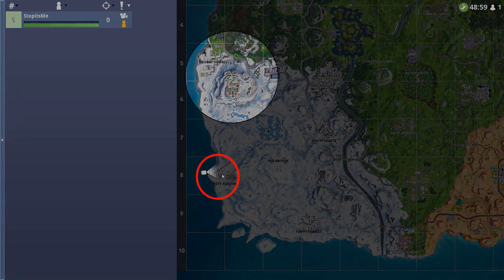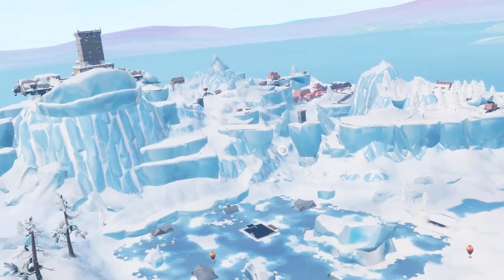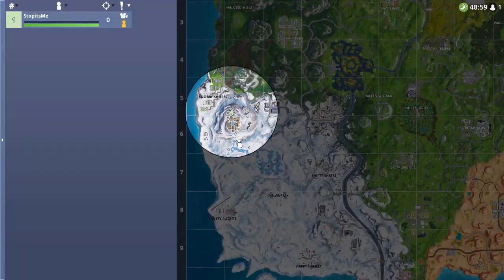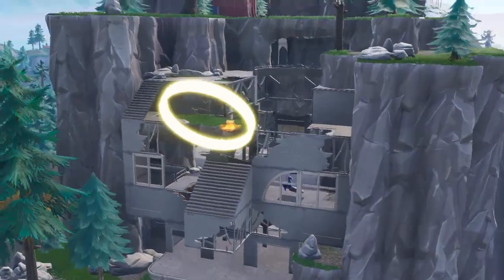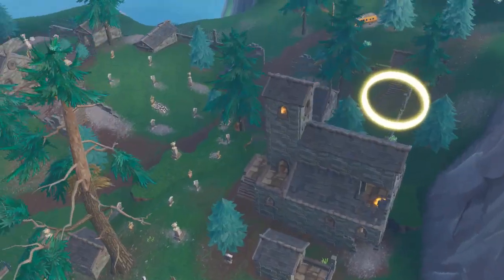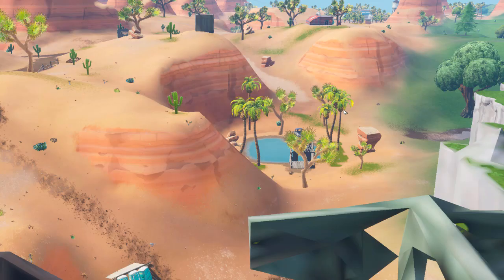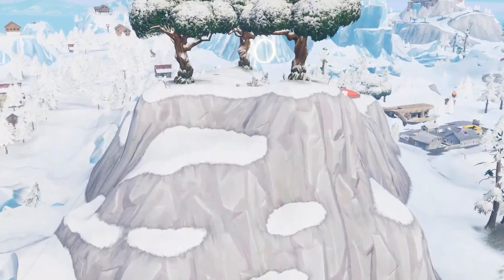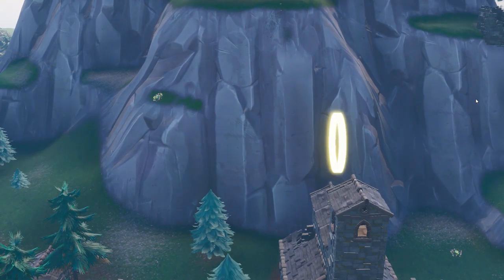Fly through golden rings in an X-4 Stormwing plane " 14 Days of Fortnite Challenges Guide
Fly through golden rings in an X-4 Stormwing plane " 14 Days of Fortnite Challenges Guide + ALL LOCATIONS !!